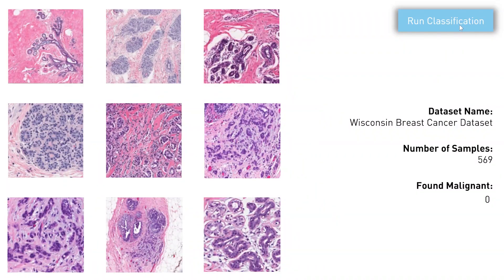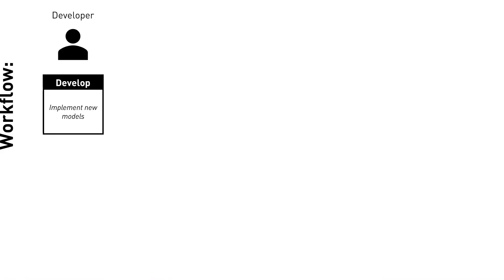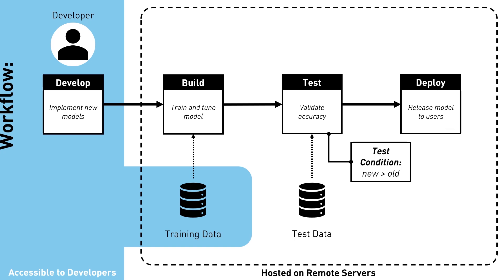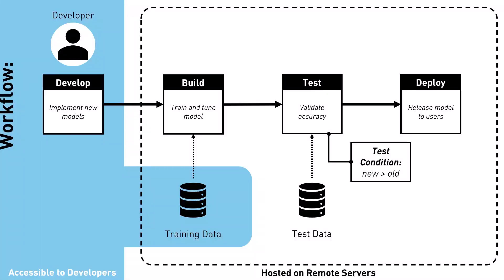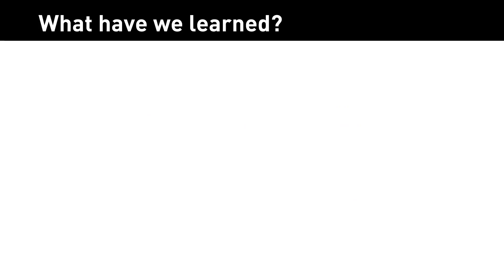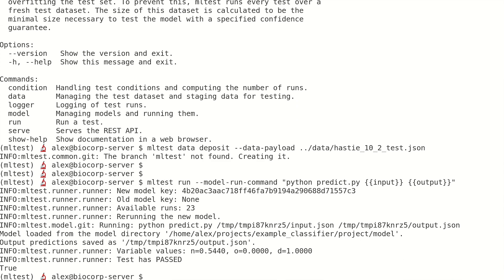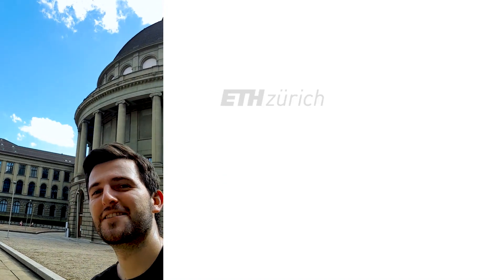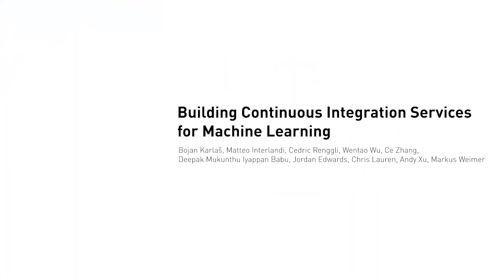Building Continuous Integration Services for Machine Learning | KDD 2020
This is the promo video for our KDD 2020 paper.

➡️ Authors:

Bojan Karlaš, Matteo Interlandi, Cedric Renggli, Wentao Wu, Ce Zhang, Deepak Mukunthu Iyappan Babu, Jordan Edwards, Chris Lauren, Andy Xu, Markus Weimer

➡️ Abstract:

Continuous integration (CI) has been a de facto standard for building industrial-strength software. Yet, there is little attention towards applying CI to the development of machine learning (ML) applications until the very recent effort on the theoretical side. In this paper, we take a step forward to bring the theory into practice.

We develop the first CI system for ML, to the best of our knowledge, that integrates seamlessly with existing ML development tools. We present its design and implementation details.